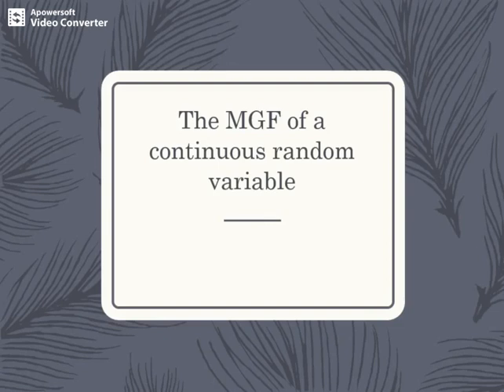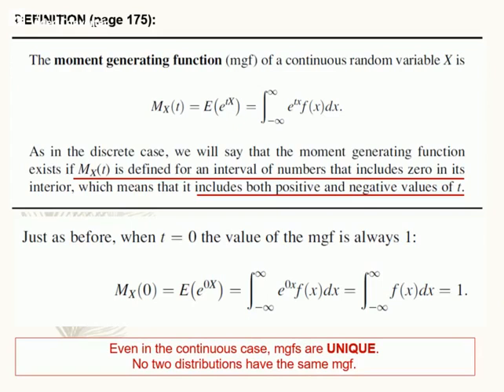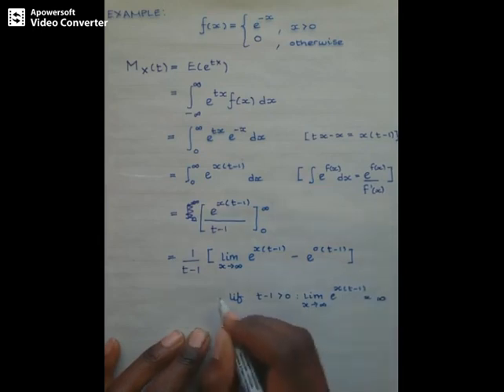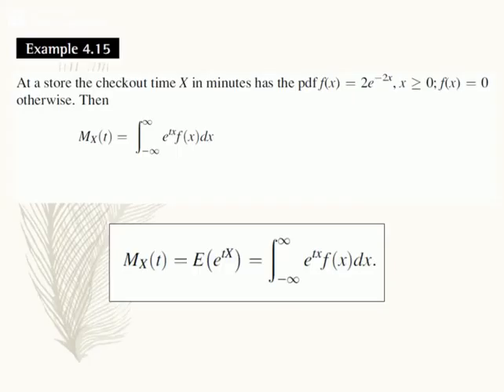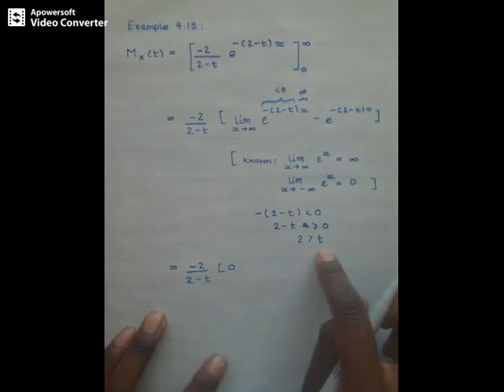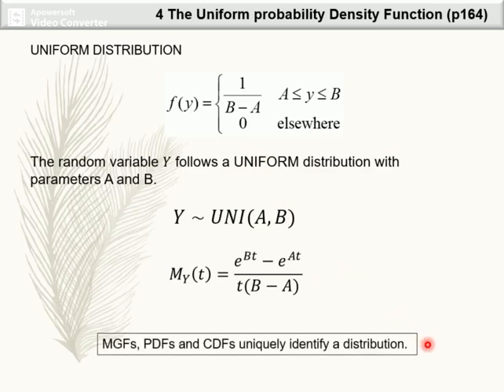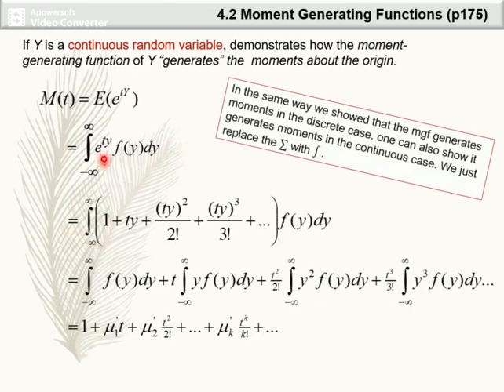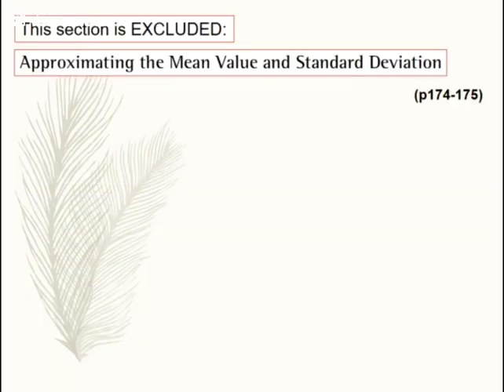Section 4.2 (Part 2) - Moment generating functions